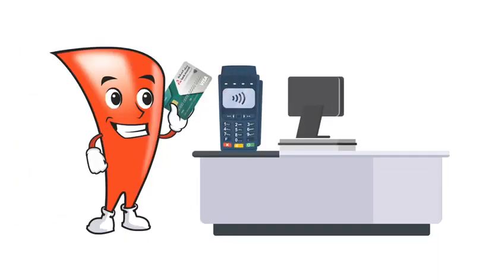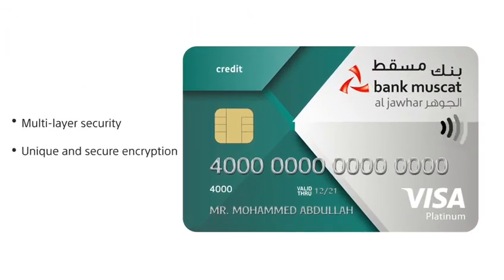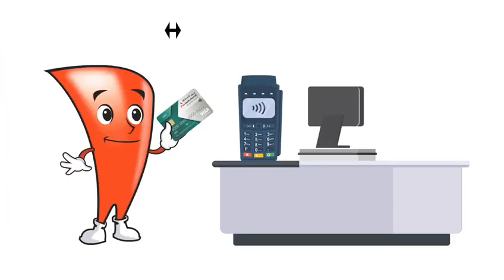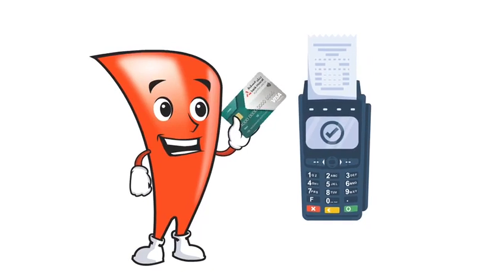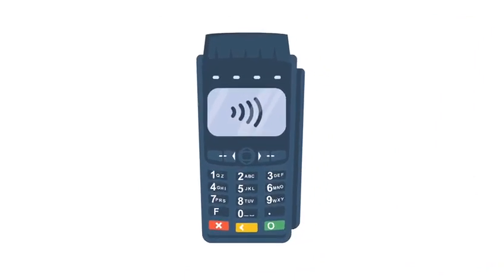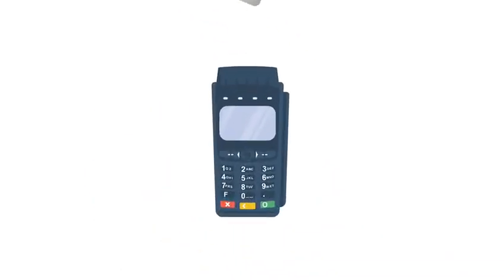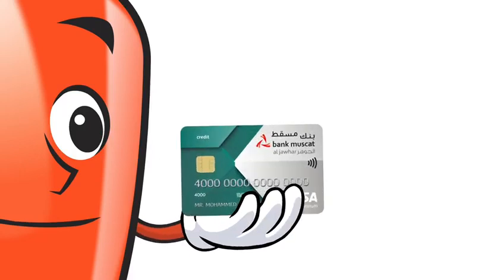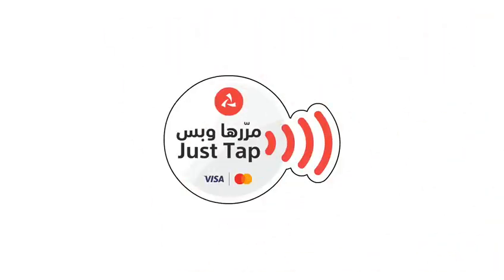Tap Into Tomorrow: Exploring Bank_Muscat Secure Contactless Cards!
Ever wondered how banking can be both secure and incredibly convenient? Look no further! Immerse yourself in the cutting-edge world of Bank Muscat's Contactless Cards – a revolutionary way to experience safer and more convenient transactions!

*Safe & Secure Transactions:* Trust in the robust security features embedded in Bank Muscat's Contactless_Credit_Card. Your peace of mind is our priority, ensuring that every transaction is not just seamless but also shielded against potential threats.

*Contactless Credit_Card & Debit Card:* Explore the versatility of our Contactless Credit and Debit_Cards. Whether it's a swift payment or an extra layer of security for your transactions, these cards redefine the way you manage your finances, putting you in control.

*Effortless Payments:* Say goodbye to the traditional hassles of transactions! Bank Muscat's Contactless Payment System empowers you to make purchases with a simple tap, offering a faster, more efficient, and hygienic way to handle your financial transactions.

*Embrace the Future:* Step into the contactless revolution and embrace the future of payments with Bank Muscat. It's not just a card; it's a lifestyle upgrade! Experience the ease and speed of modern banking at your fingertips.

Ready to tap into a new era of banking innovation? "

0:00 Bank Muscat contactless cards
0:20 Tap the card to process the payment
0:45 Simple, safe & secure way